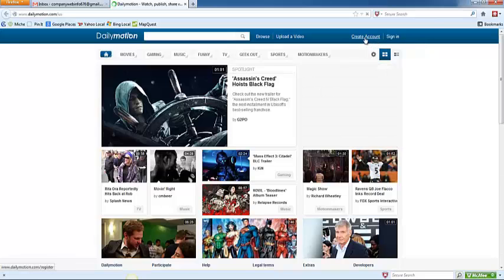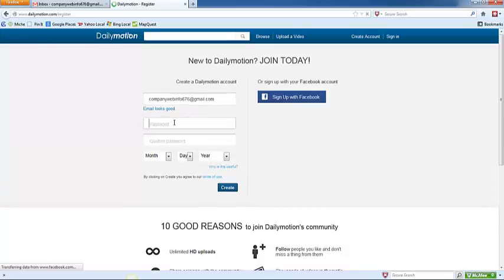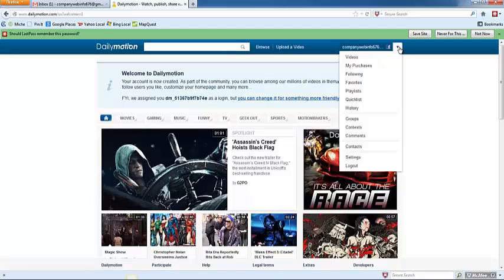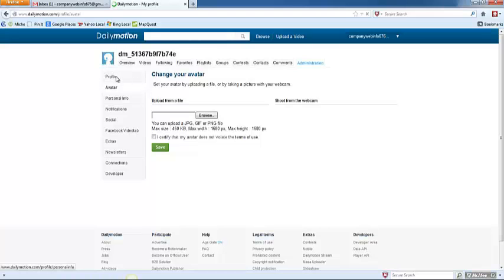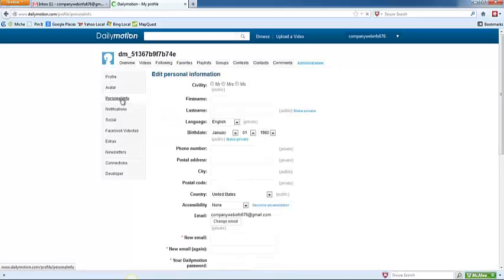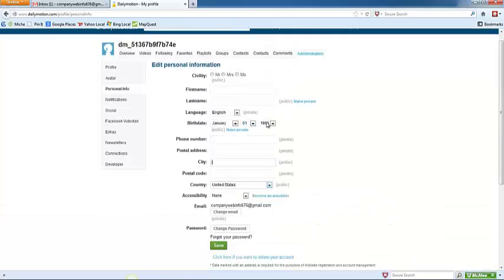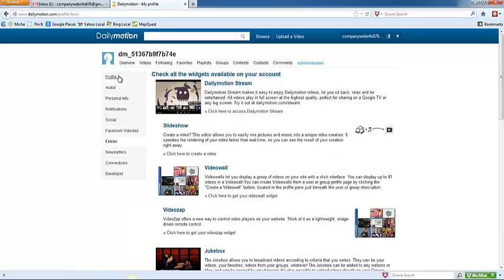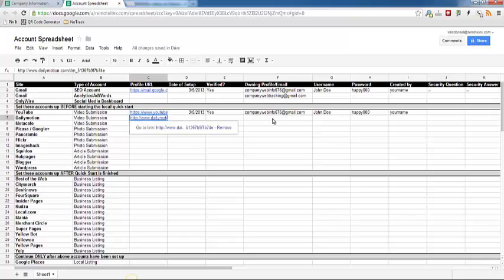How to Set up a Dailymotion Account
Dailymotion is a great video sharing website where you can upload SEO videos for your business. I will show you how to set up your account in this video.